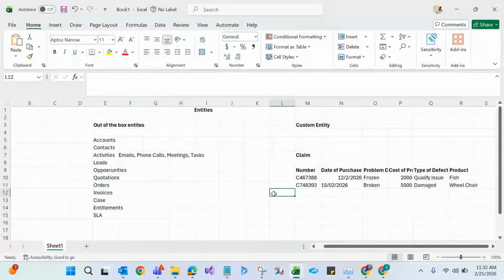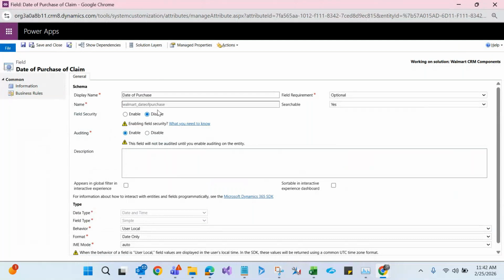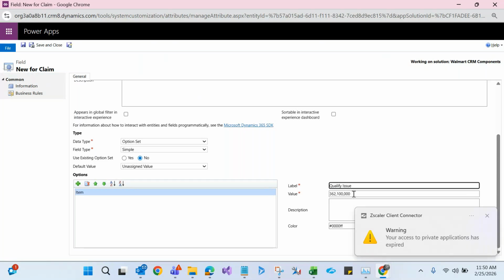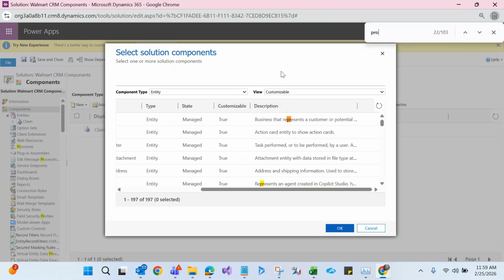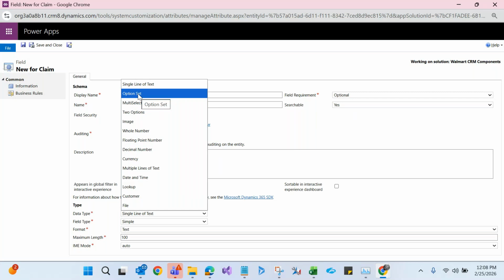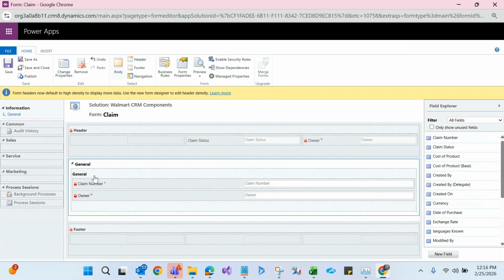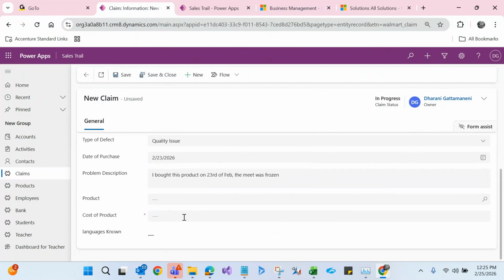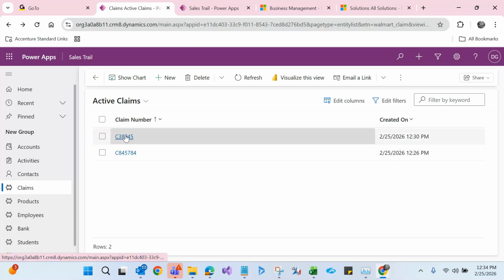Day 4 MS/Dynamics CRM 365